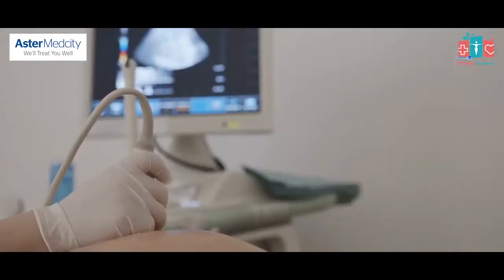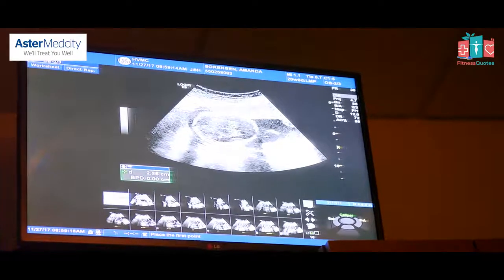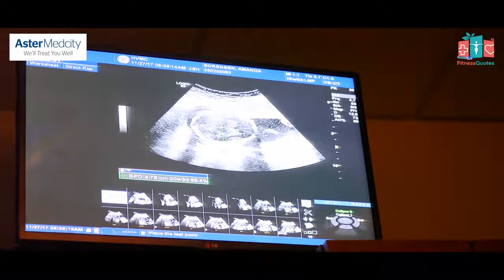Congenital Heart Disease CHD | Dr. Amitoz Singh Baidwan | Aster Medcity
Congenital Heart Disease (CHD) the defect in heart structure that is present at the birth of a baby can be diagnosed and treated using advanced methods. Know more about CHD in detail from Dr. Amitoz Singh
of Aster Medcity.For more details, Register now